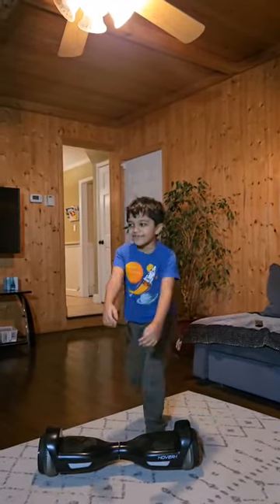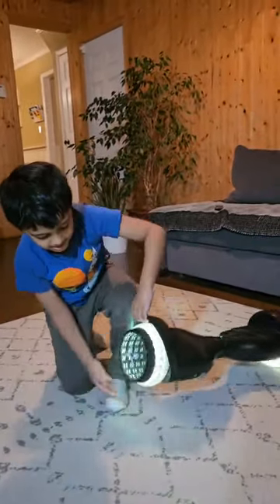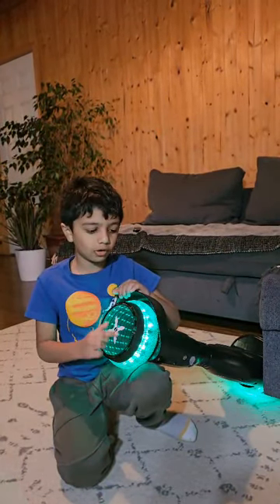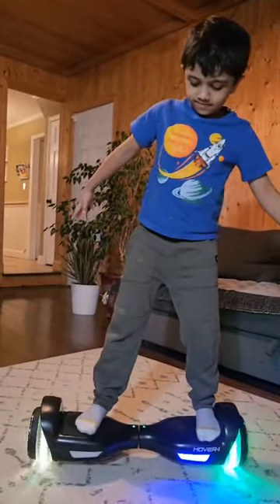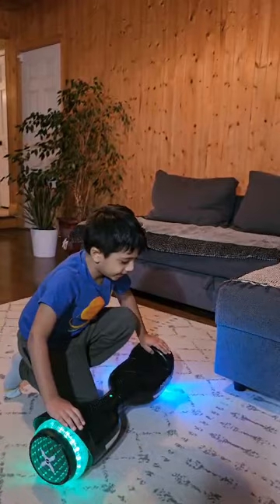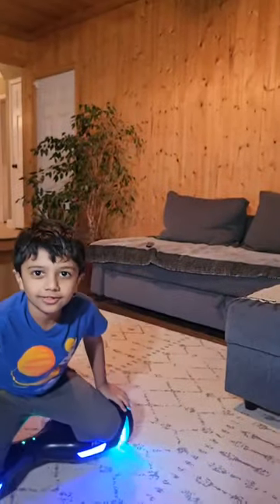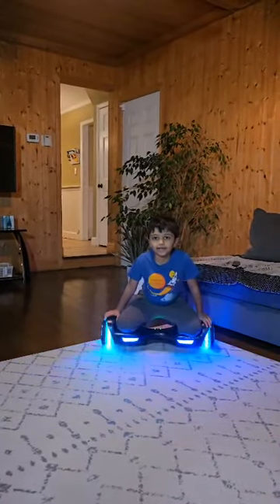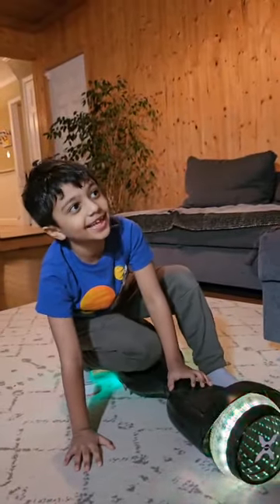Riding Hoover Board